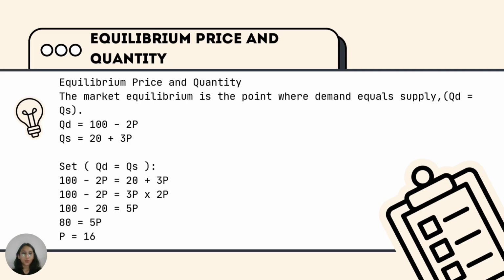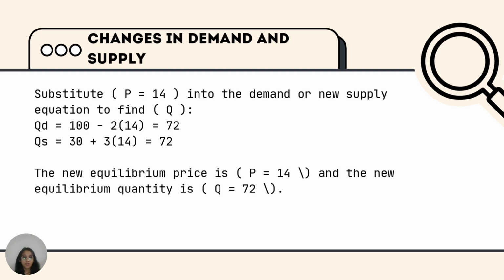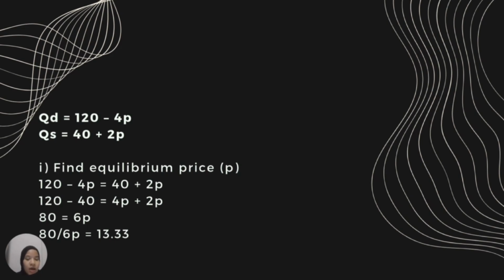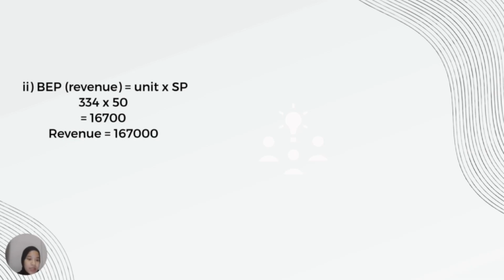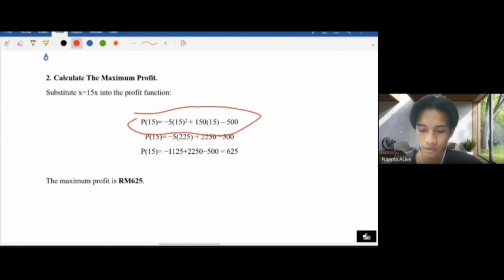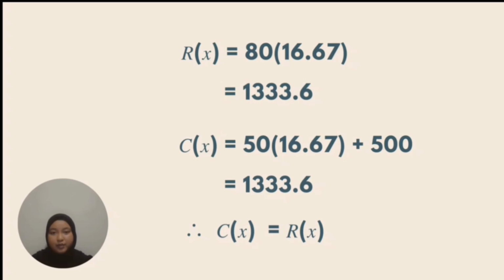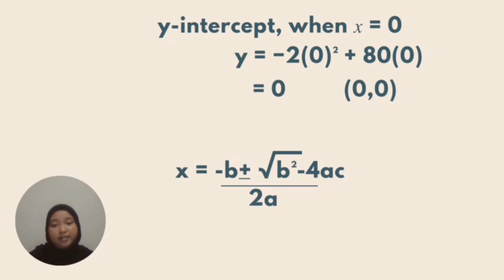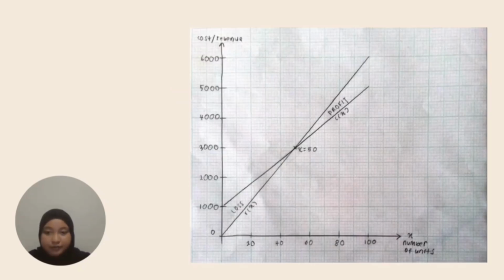5 January 2025